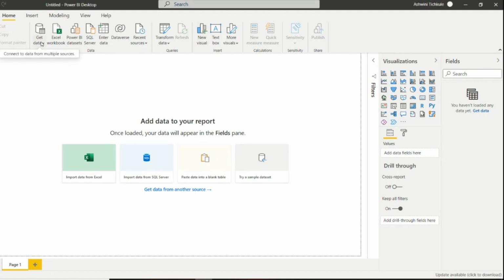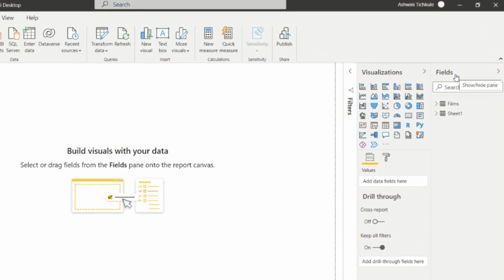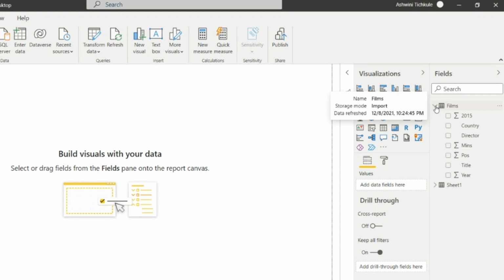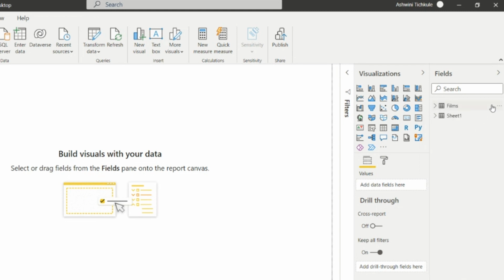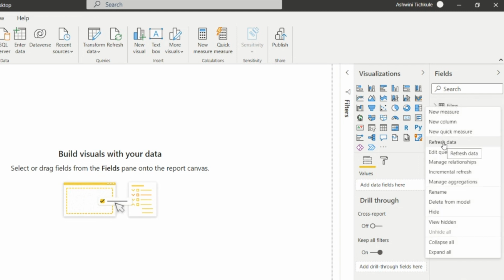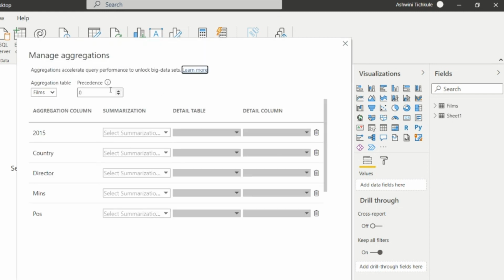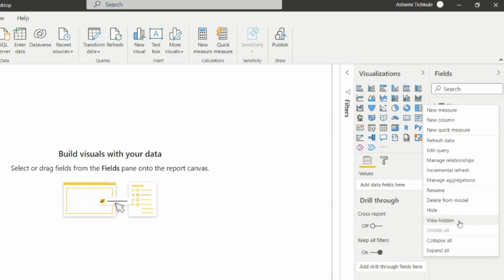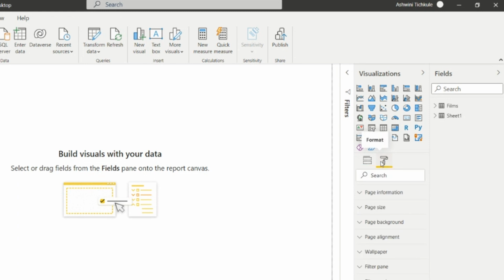Fields pane in Power BI desktop/How to import data in power BI/ Power BI for Beginner.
Video is about importing data in power BI and Understanding fields panel in Power BI Desktop